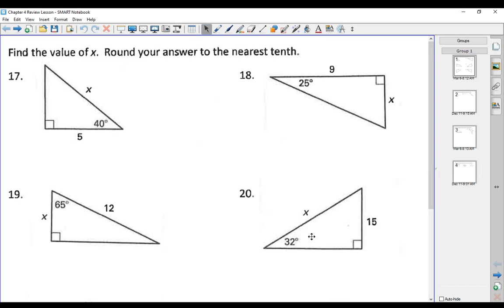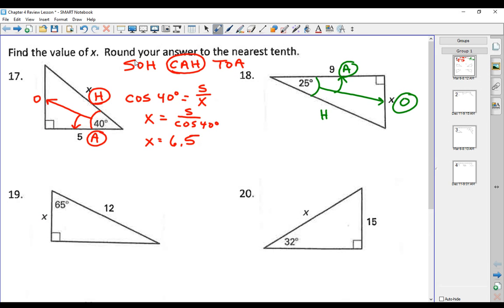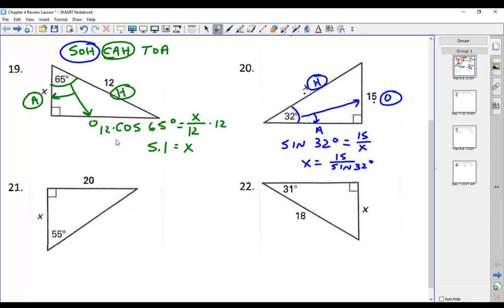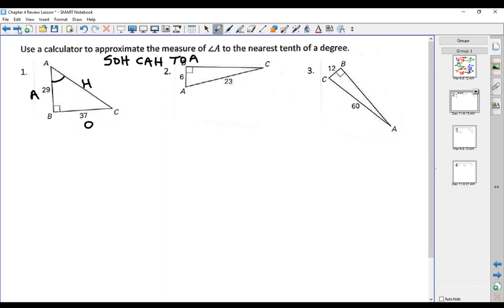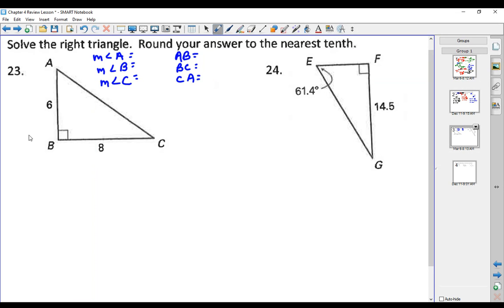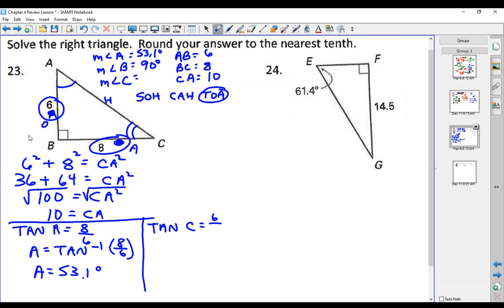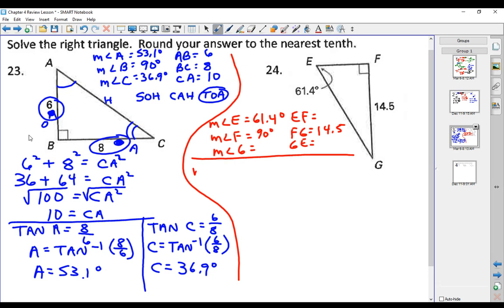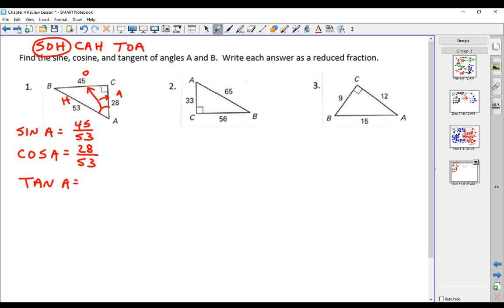Unit 4 Review